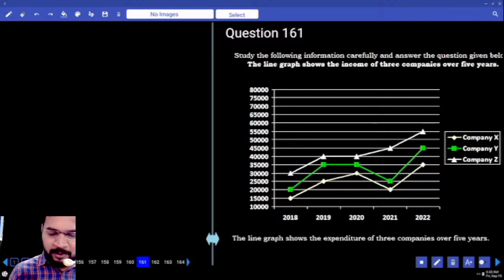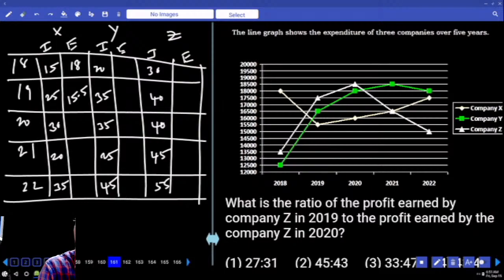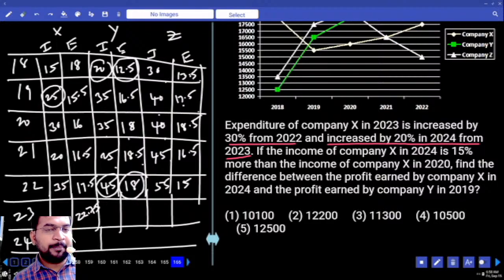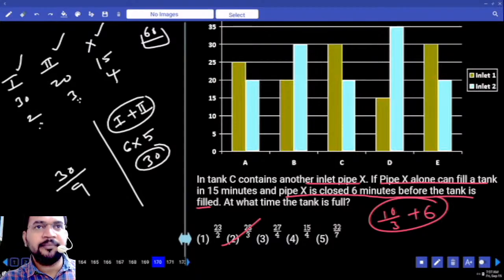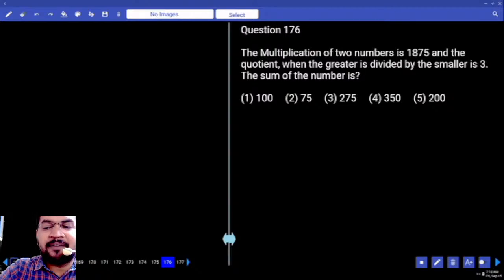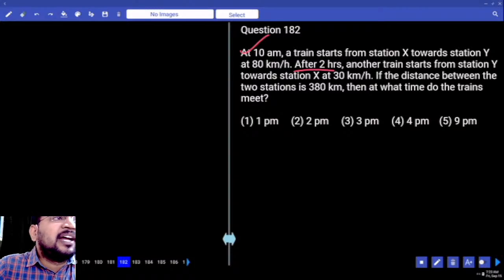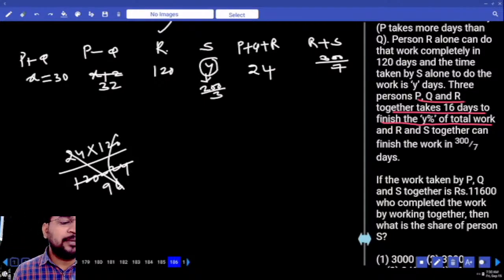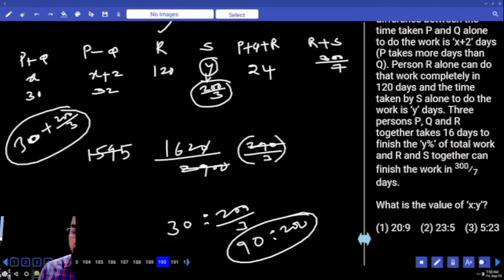IBPS RRB CLERK MAINS MOCK TEST NO-69 | MATHS PRACTICE SET WITH IMPORTANT QUESTIONS